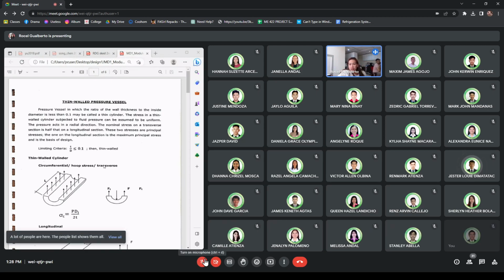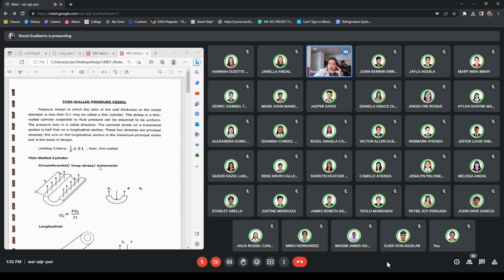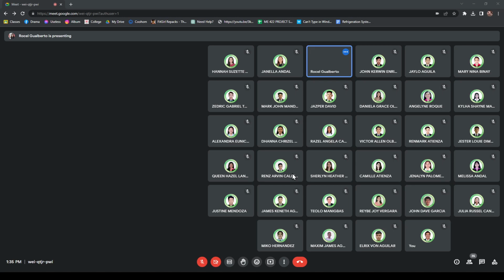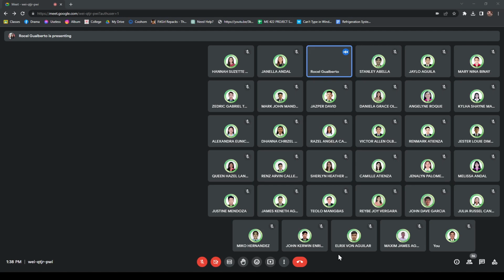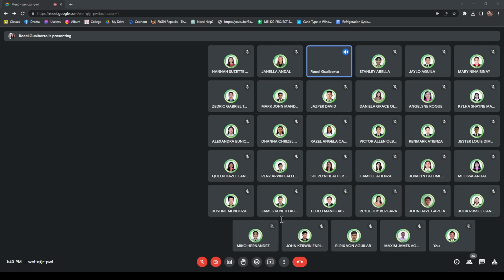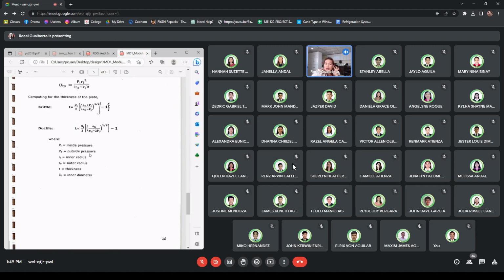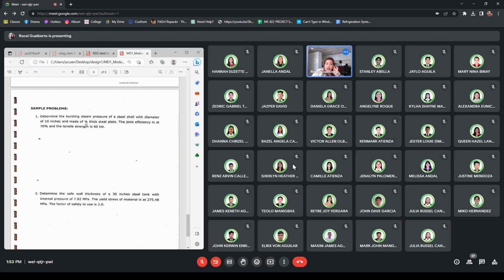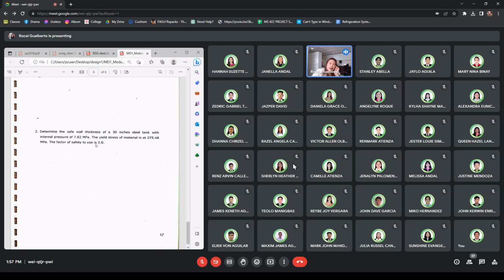MD Mar 16